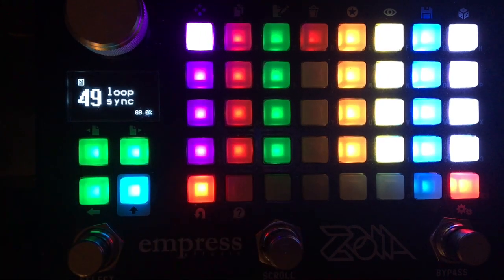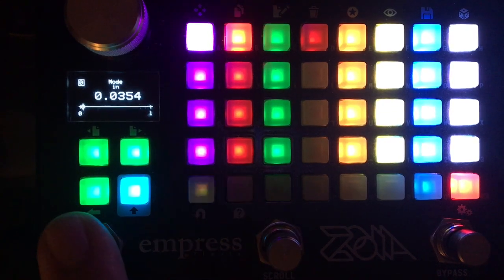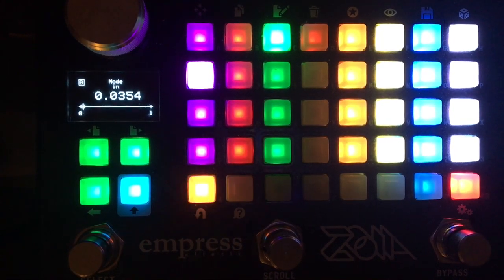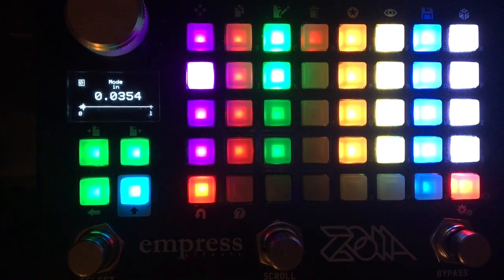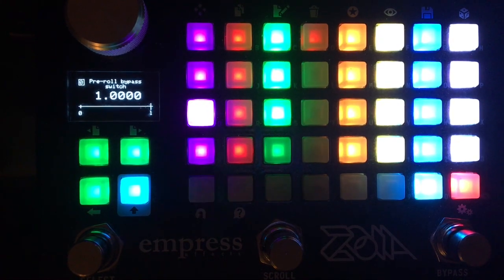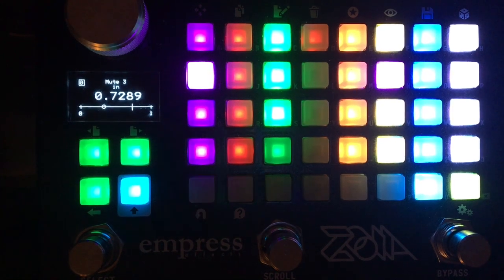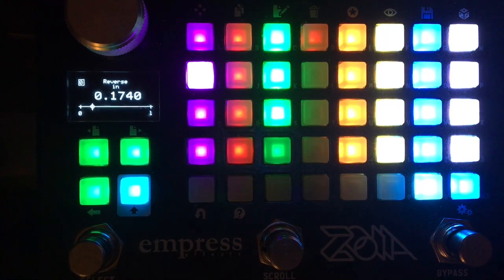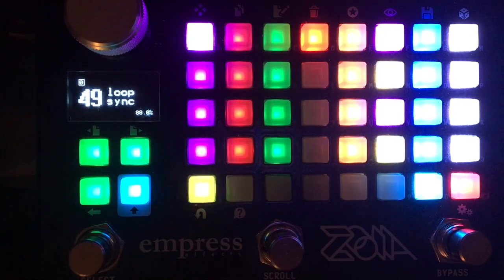Empress ZOIA patch walk-through: "Loop sync -- synchronized multi-track looping from a master loop"